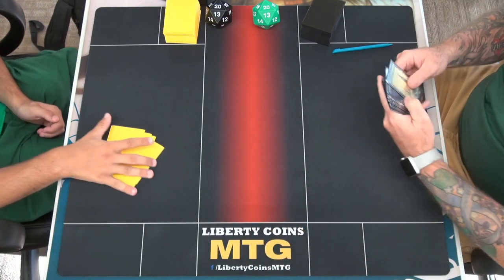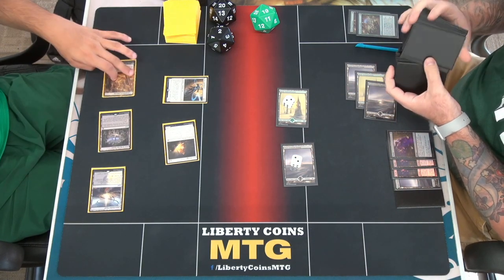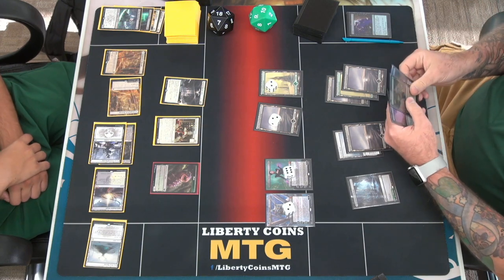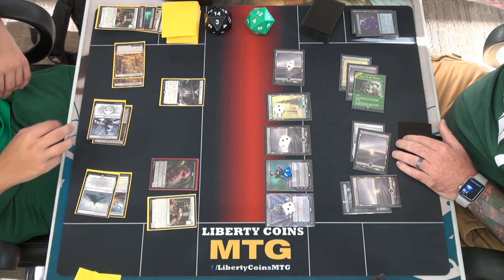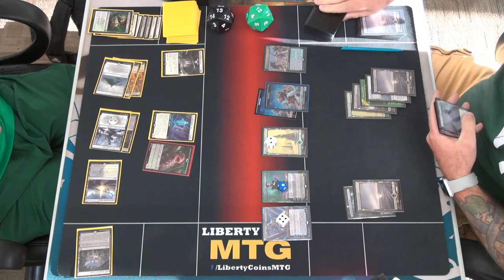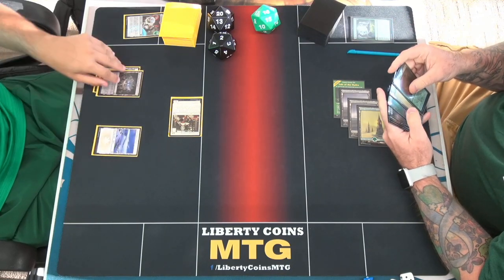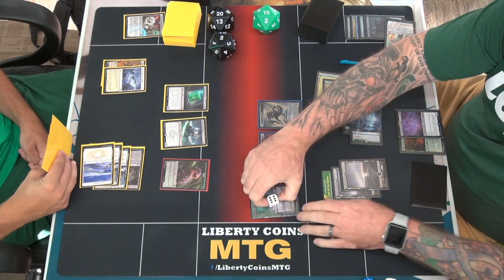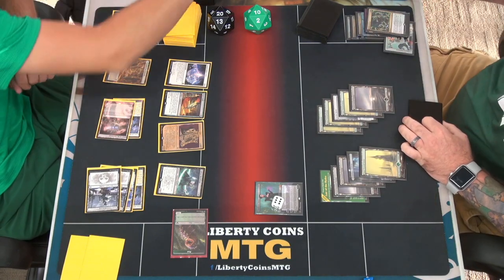Standard 2022 FNM 08-27-21 | Round 1 | Orzhov Teleportation Circle vs Golgari Control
Standard 2022, Best of 3